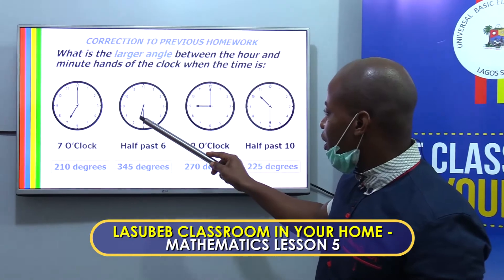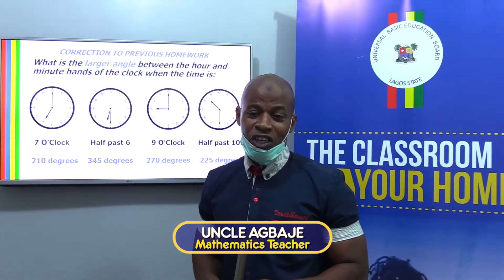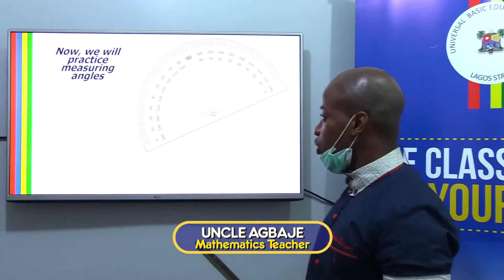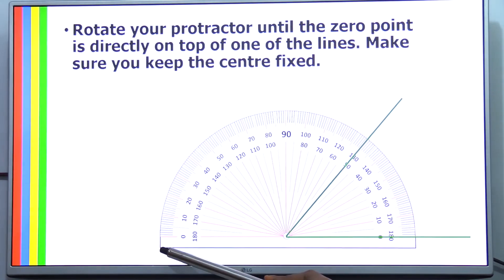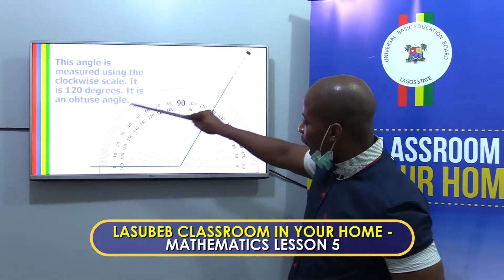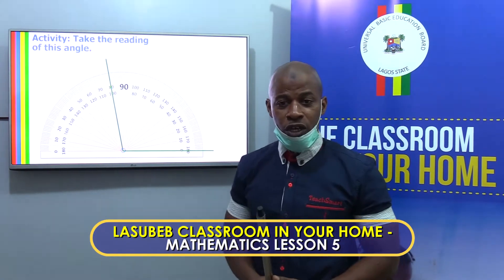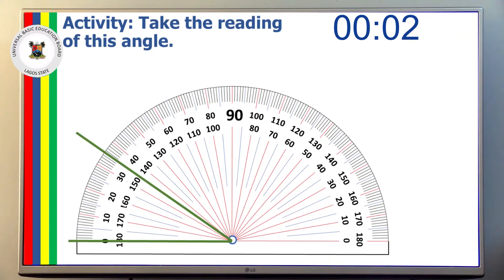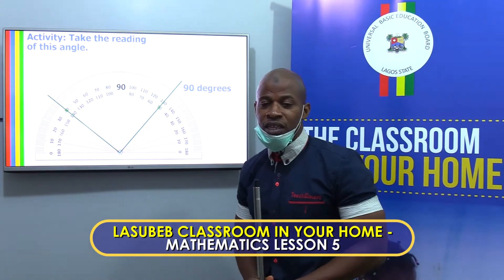LASUBEB CLASSROOM IN YOUR HOME - MATHEMATICS LESSON 5: ANGLES AND ANGLE MEASUREMENT